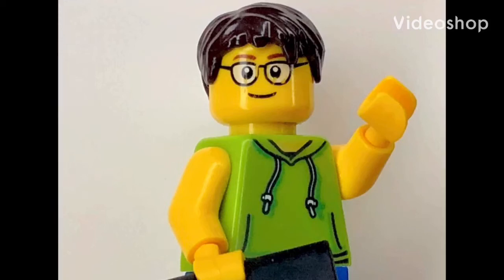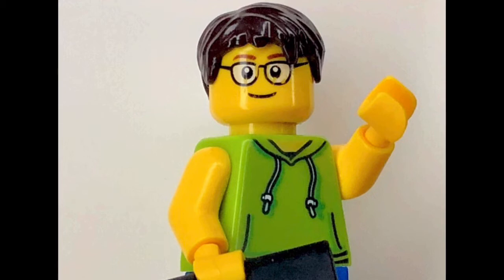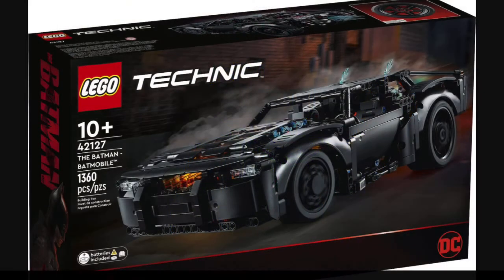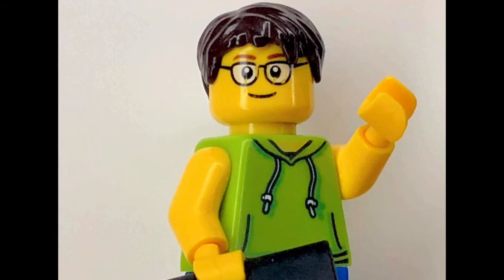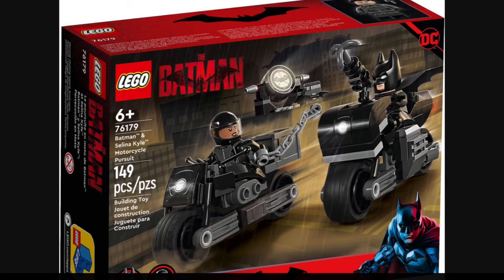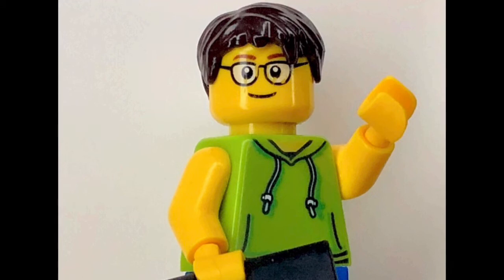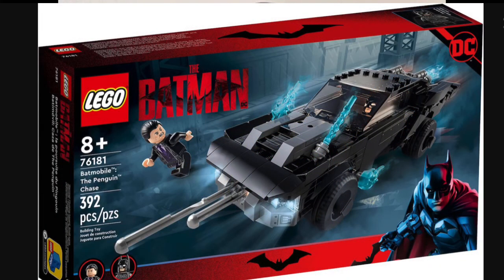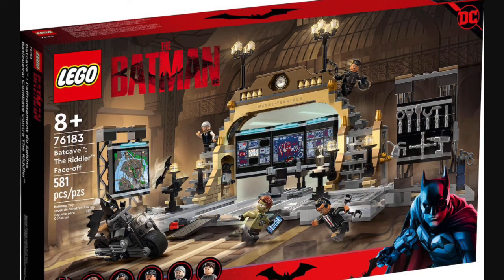Lego set reveals 2021